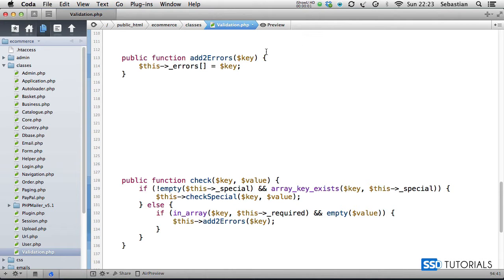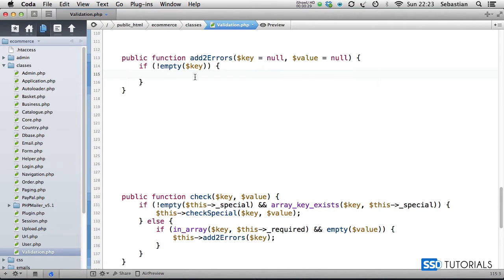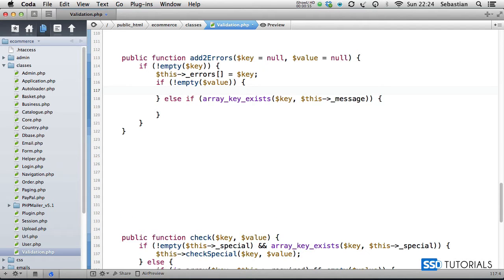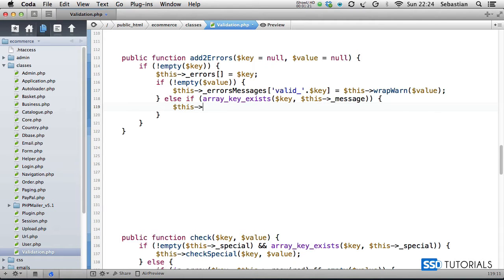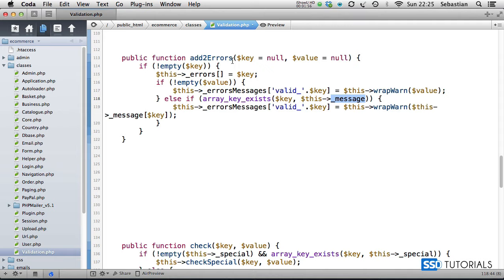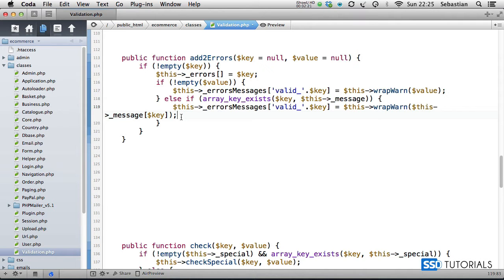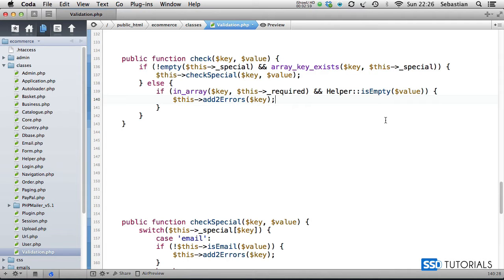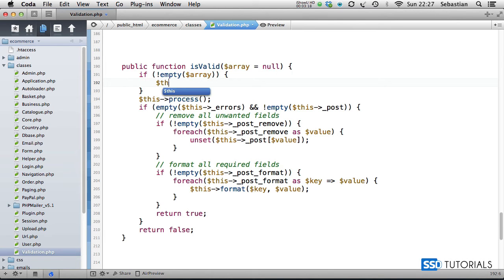04-17: E-commerce application with PHP, MySQL, Ajax and PayPal (Season 3)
Add to errors